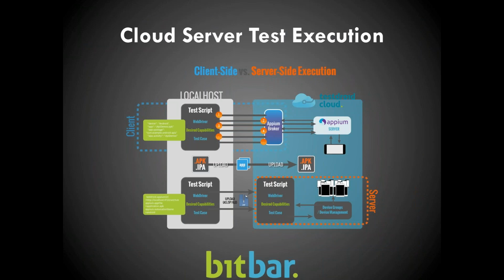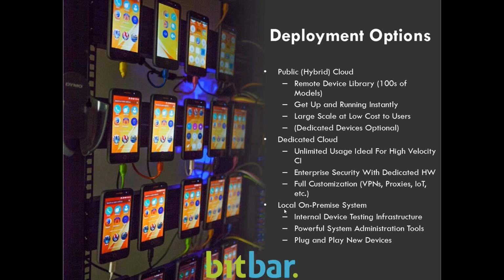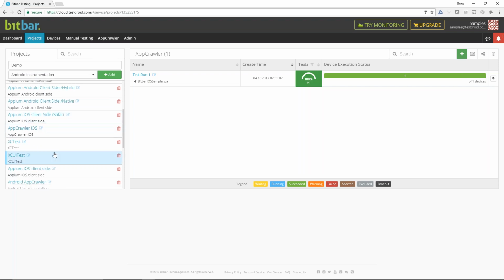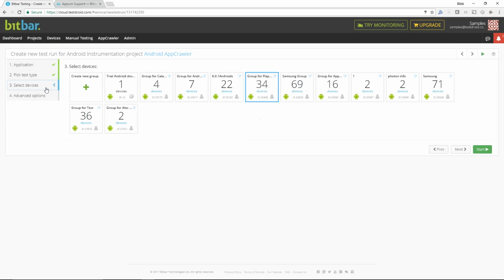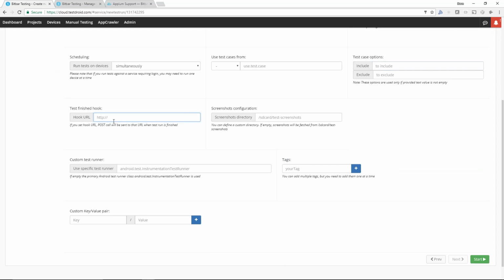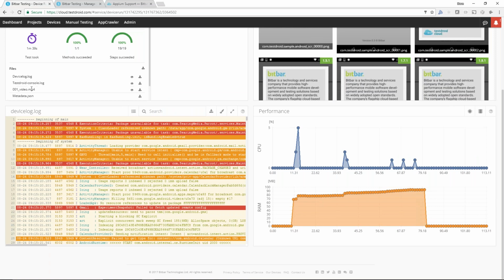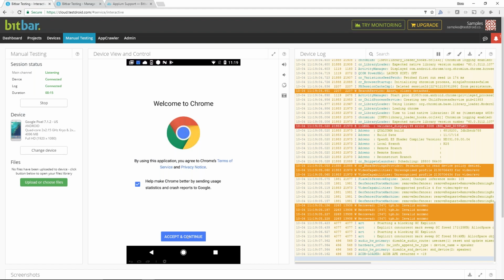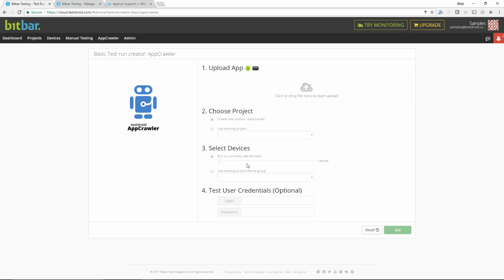A Quick Demo of Bitbar Testing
Here's a quick walkthrough of how Bitbar Testing stands out from the competition and what you can achieve with the solution.